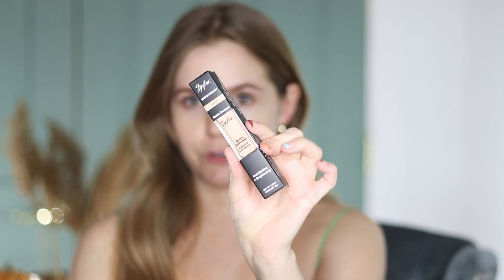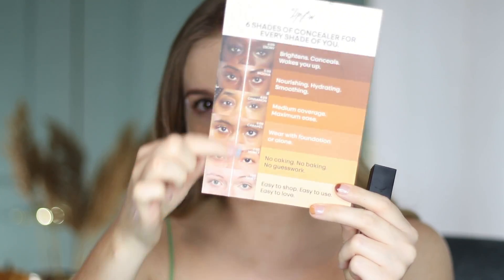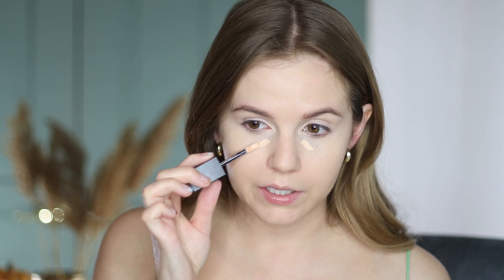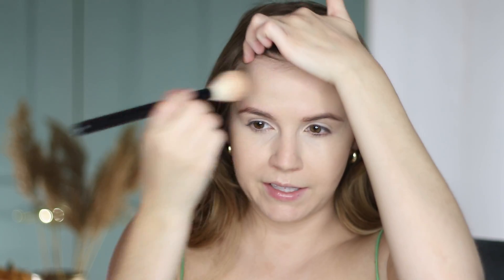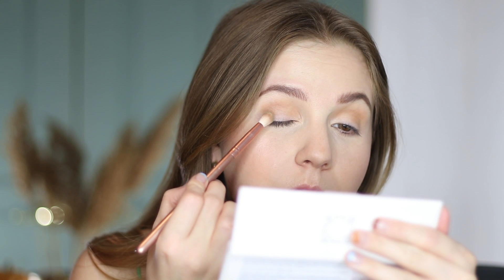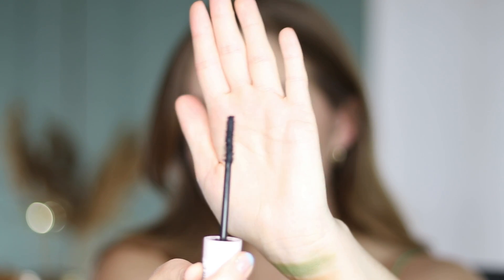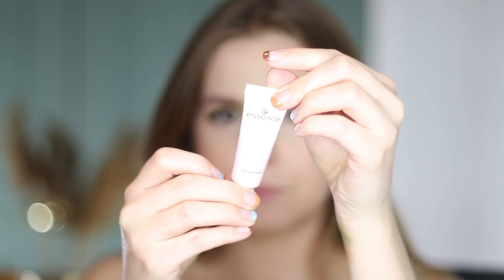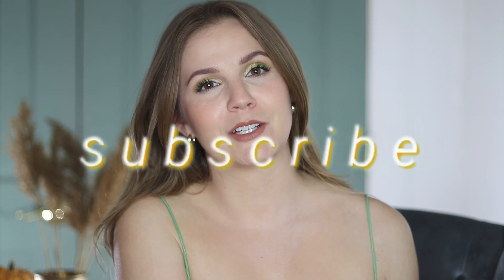Testing NEW MAKEUP// Essence, Ofra & The Lip Bar!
Testing new (mostly drugstore!) makeup!

PRODUCTS MENTIONED:

Essence High Beauty Primer
Urban Decay Stay Naked Foundation
Essence High Beauty Beauty Fix Powder
Ofra River Bronzer
Persona Carmel Blush
Essence Pure Nude Highlighter Palette
Essence High Beauty Mascara
Ofra Empowered Palette
Urban Decay Lash Freak
Essence High Beauty Lip Balm
Persona OG Liquid Lipstick

WHAT I’M WEARING:

Nails: Lots of colors!

DISCOUNTS & CODES

xoxo,
Kelly